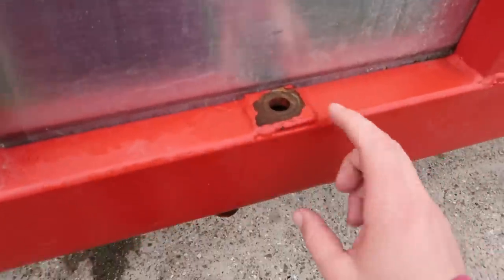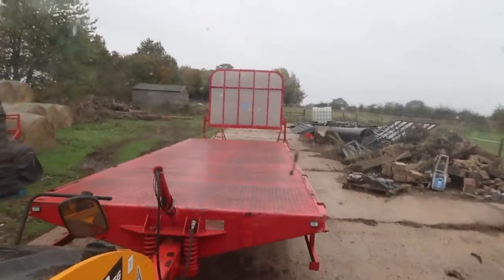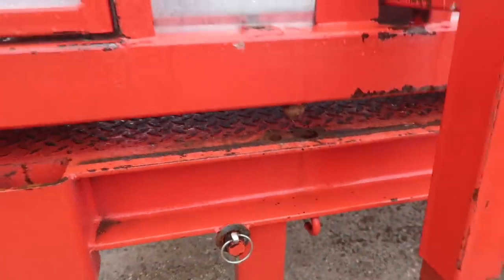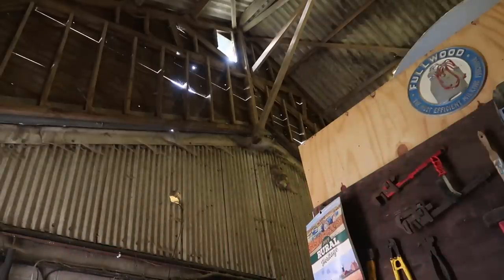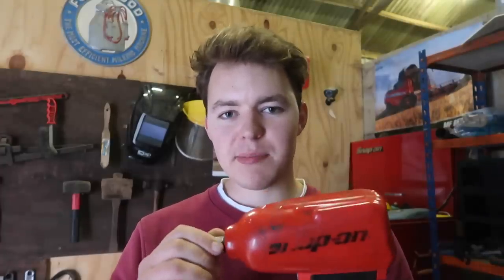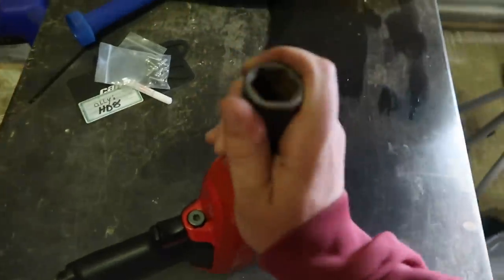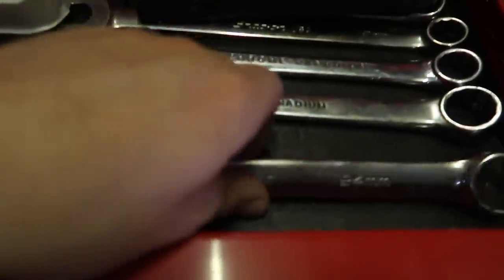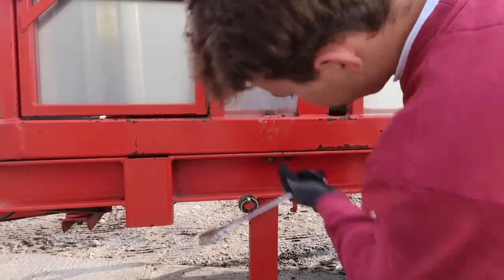BUILDING THE TRAILER...CONVERTING INTO LIVESTOCK MODE!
In today's episode of Olly's Farm we change the trailer into 'Livestock mode' Enjoy!